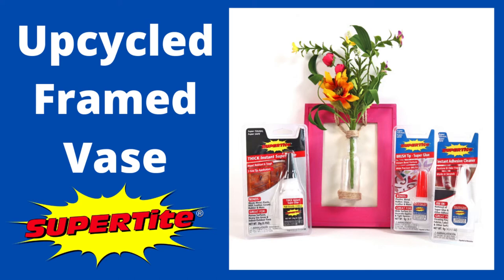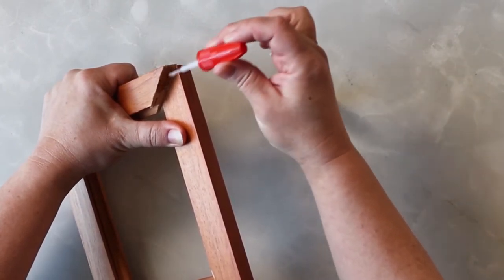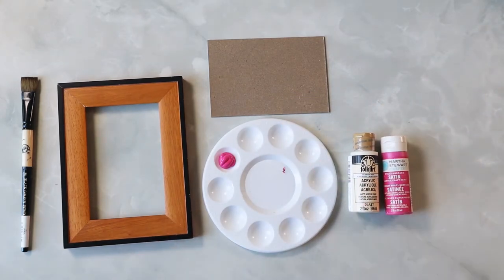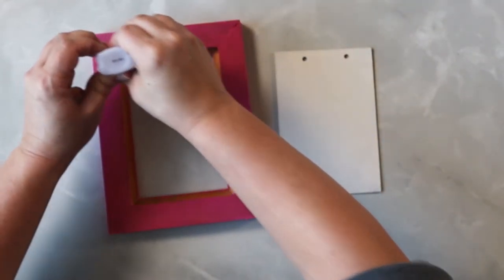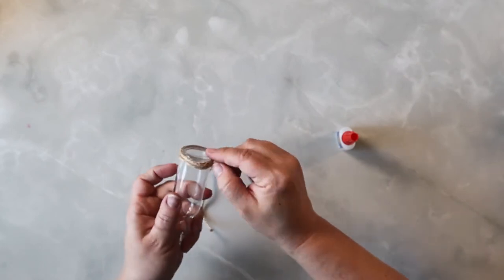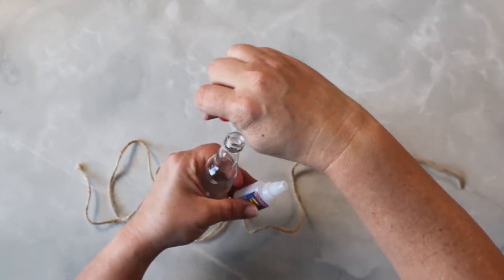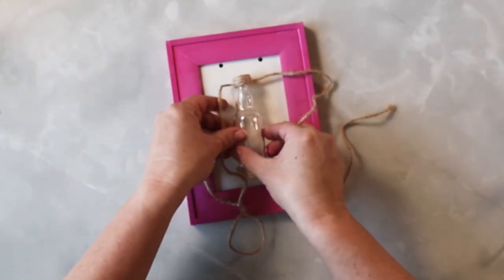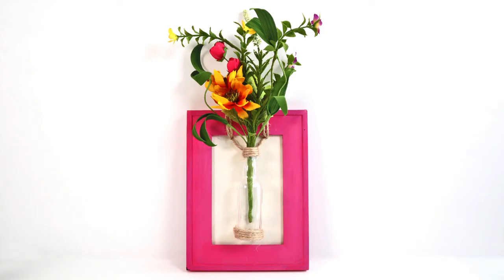Upcycled Framed Vase with Supertite Adhesives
SUPERTite’s Mission is to strive for and provide the best VALUE in the market simply supplying our customers with the highest quality of adhesive & Do-It-Yourself (DIY) products for the best price. Supertite wants to help to improve our customers life by providing this high value & quality products with great customer Service. SUPERTite is a SUPERValue. We help you fix/repair everything!